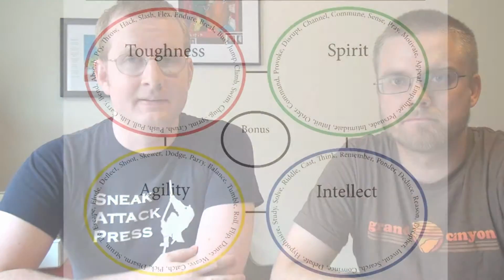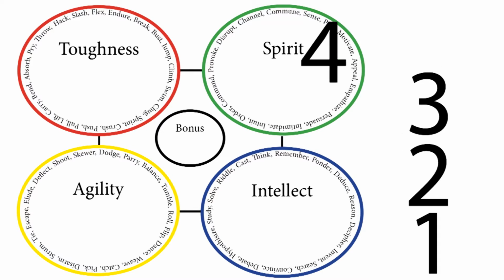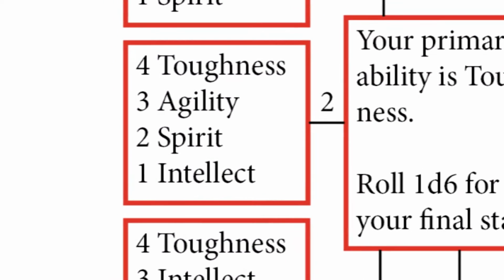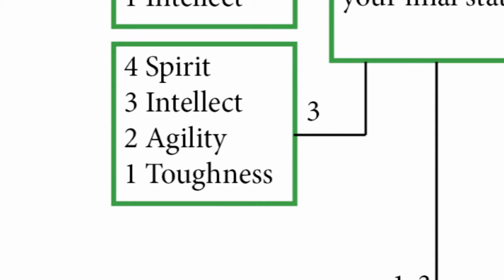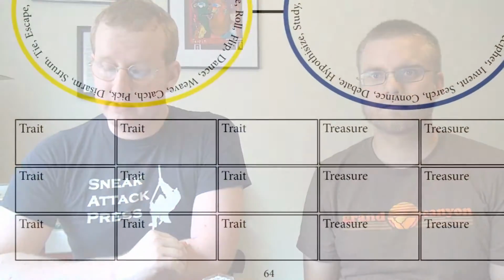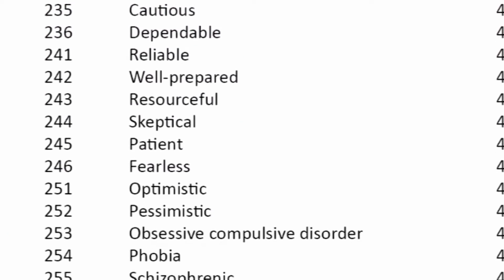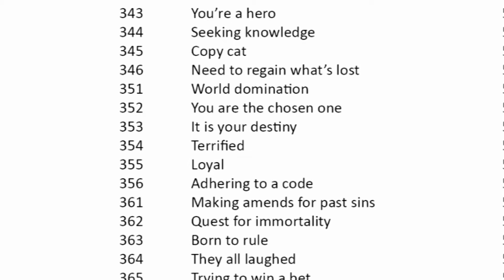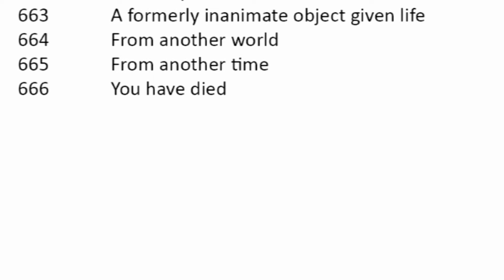Abstract Dungeon Character Creation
This video shows you how to create a character for the new Abstract Dungeon RPG. To learn more about the game, please